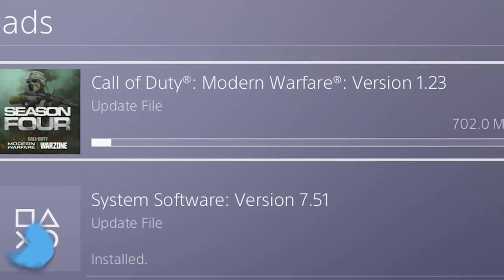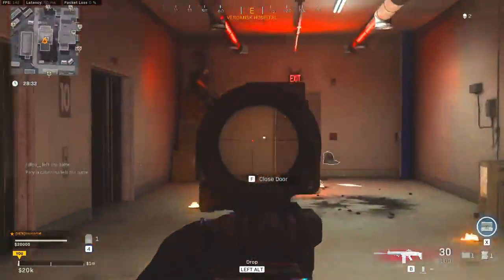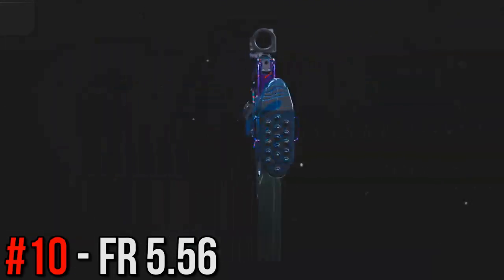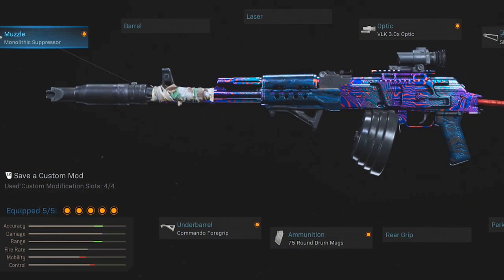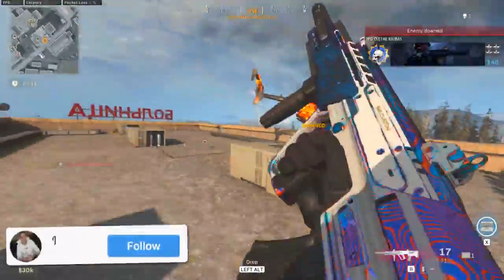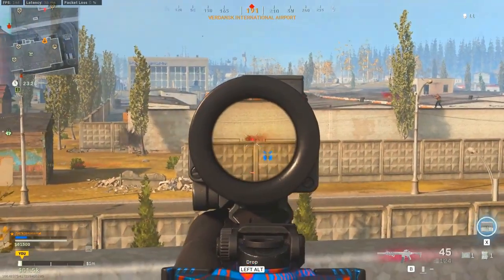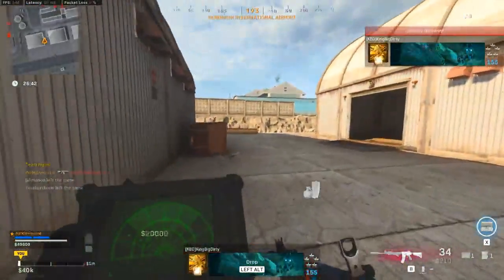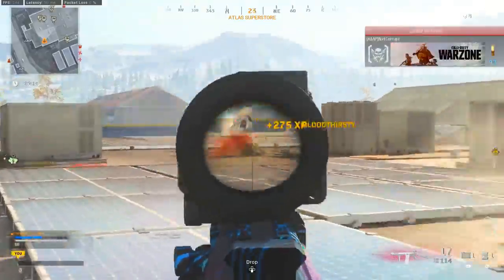Call of Duty WARZONE: RANKING Every Assault Rifle! (WARZONE Best Loadouts)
Call of Duty WARZONE: RANKING Every Assault Rifle! (WARZONE Best Loadouts) In this video, we're breaking down a ranked list for every Assault Rifle currently in Call of Duty WARZONE! This is all of the Assault Rifles RANKED alongside the best setups and best loadouts for each of them. This video will help you decide what is the best AR to use in WARZONE and what the best attachment setup is for every AR we have. The recent 1.23 update ended up changing quite a few things and now there's some new best setups for weapons like the FAL, the Grau 5.56, the M4A1, & more!